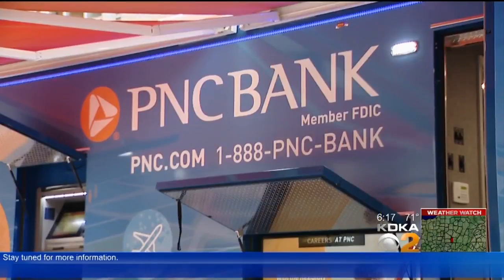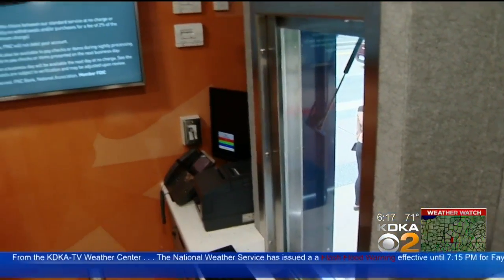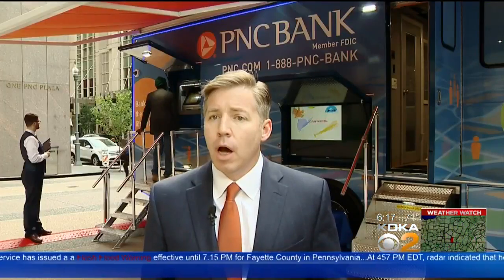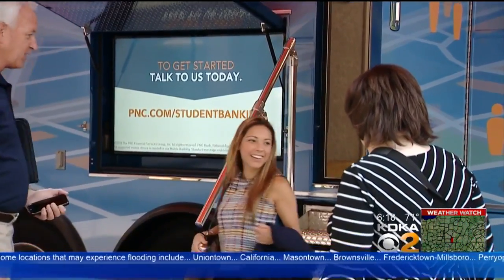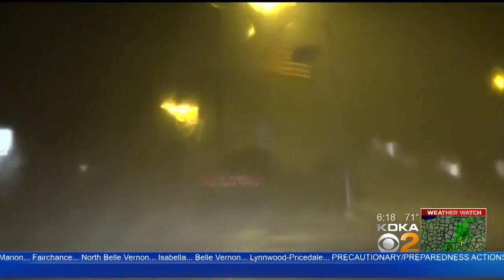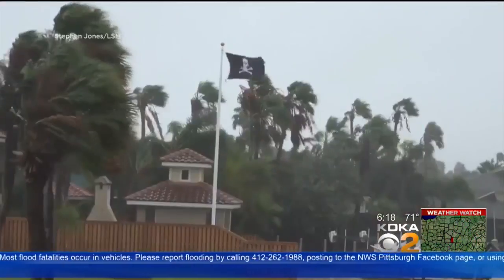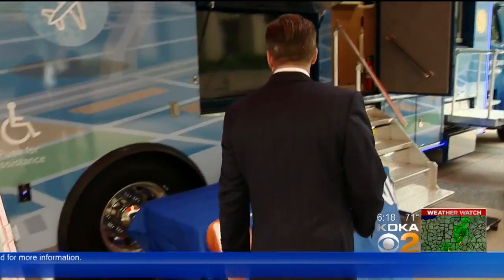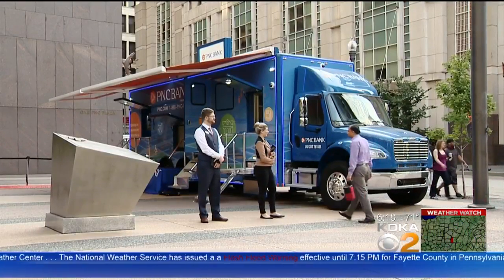PNC Bank Rolls Out New Banking Option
PNC Bank is rolling out a new option to help you get your banking done; KDKA's David Highfield reports.